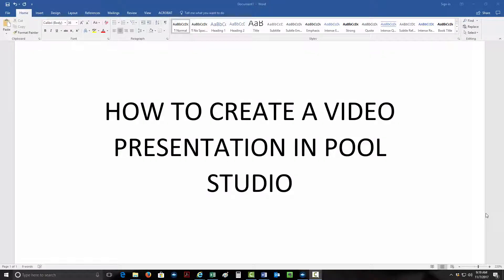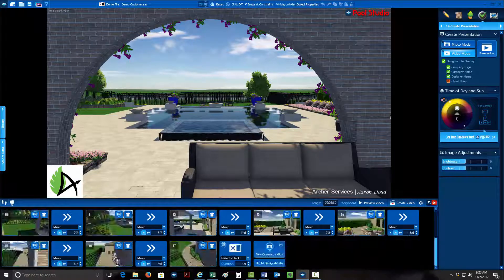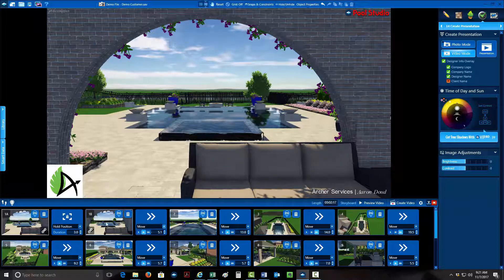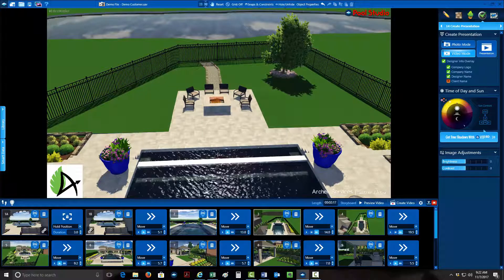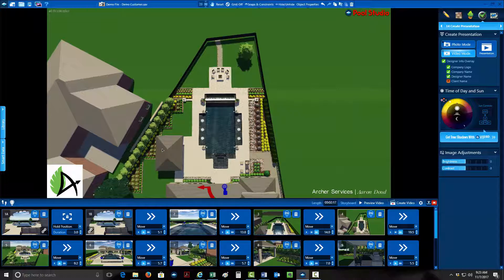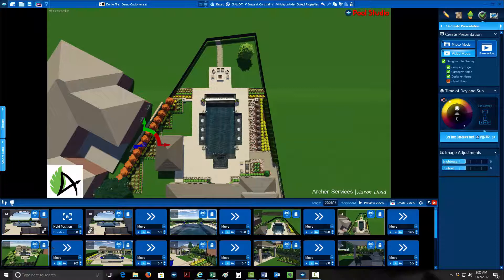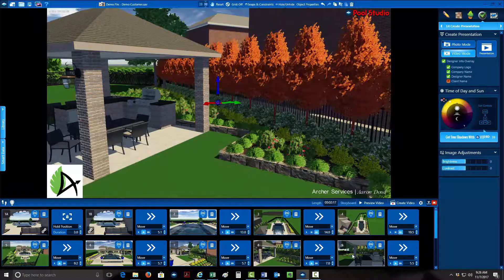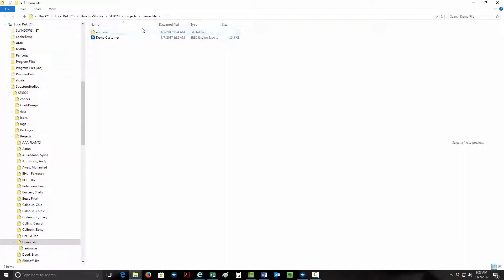Create video presentation in Pool Studio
How to create a video presentation in Pool Studio.  This is the first step in creating final presentation for a client.